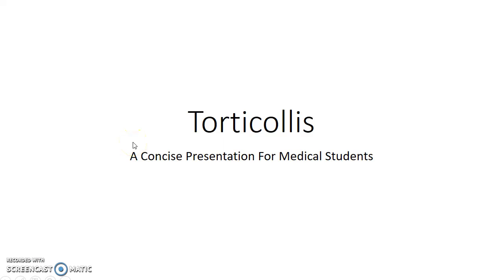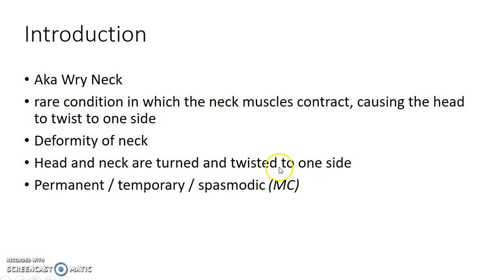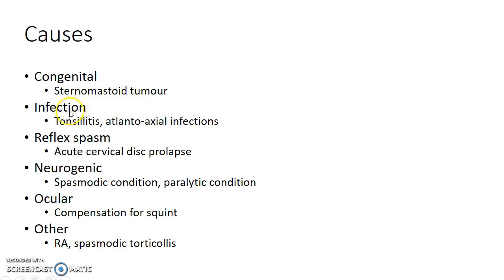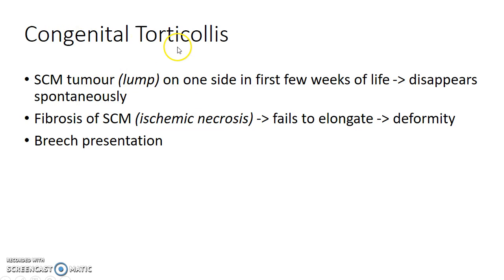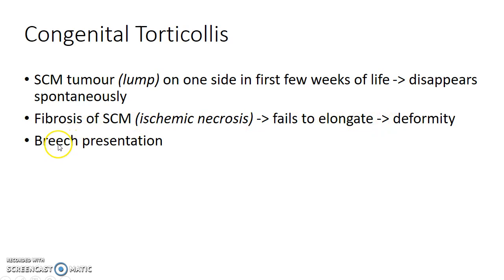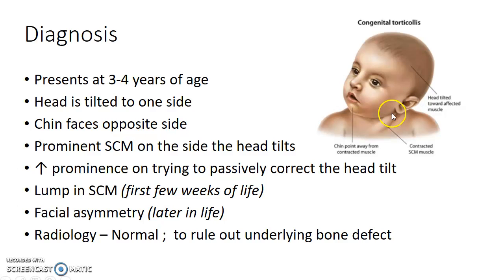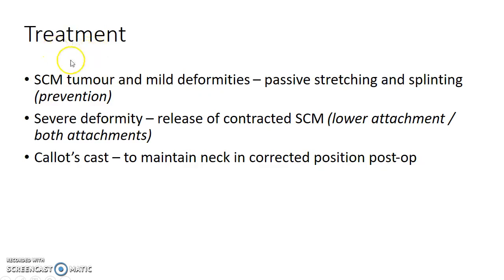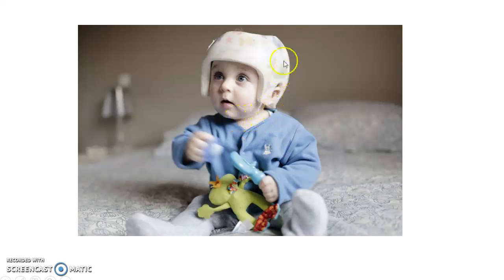Torticollis / Wry Neck - Orthopedics for Medical Students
Hey guys, this is Indian Medico. In this video, we are going to see about Torticollis / Wry Neck. This is a concise presentation from the topic 'Miscellaneous Regional Diseases' in Orthopedics.